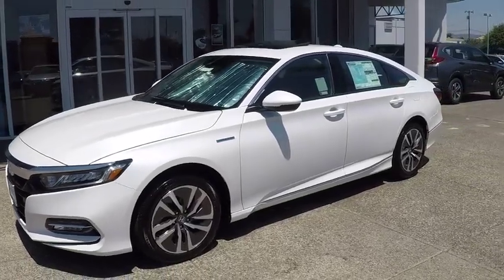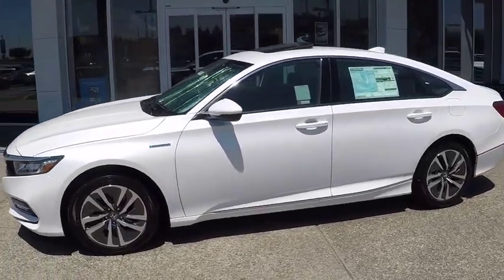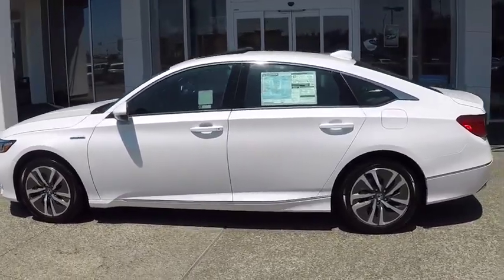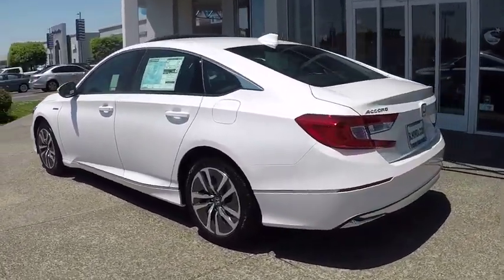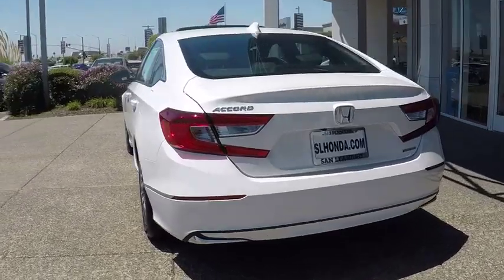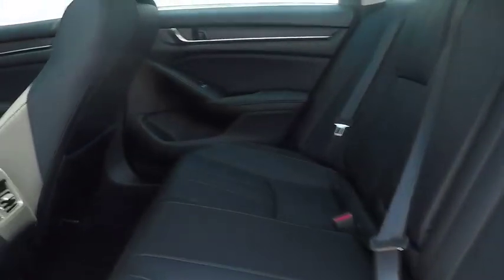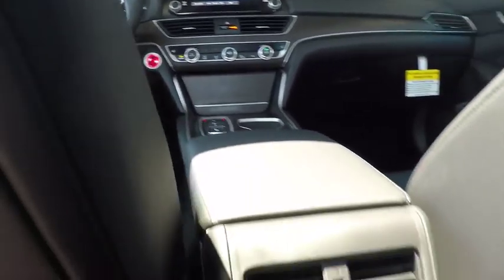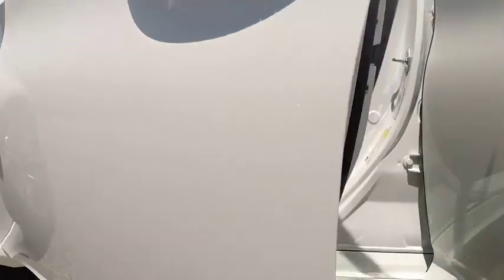2019 Honda Accord EX-L Sale Price Lease Bay Area Oakland Alameda Hayward Fremont San Leandro CA 4378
Platinum White Pearl 2019 Honda Accord Hybrid EX-L inventory for sale in Bay Area Oakland Alameda Hayward Fremont San Leandro CA